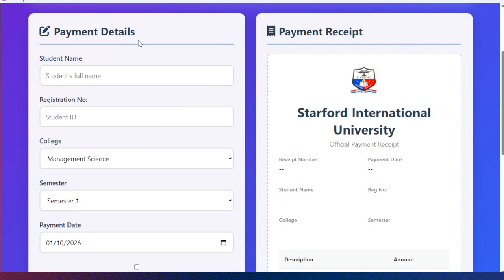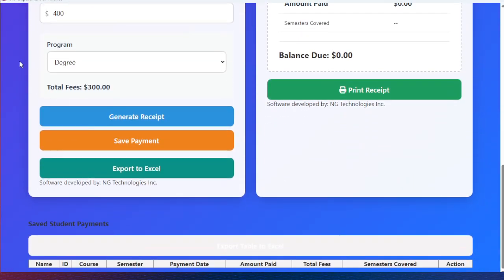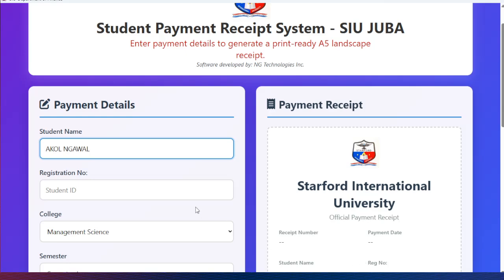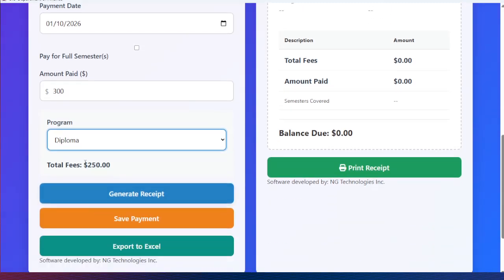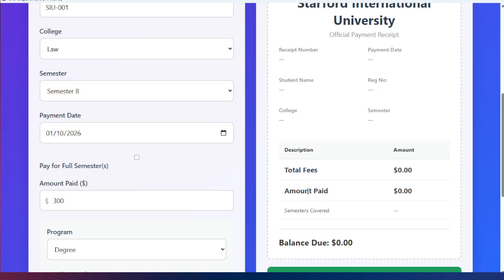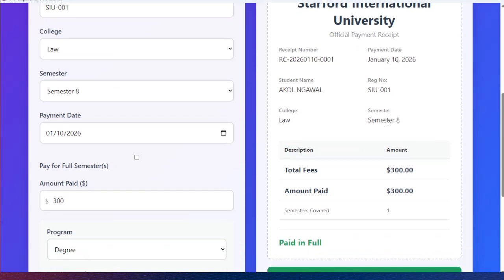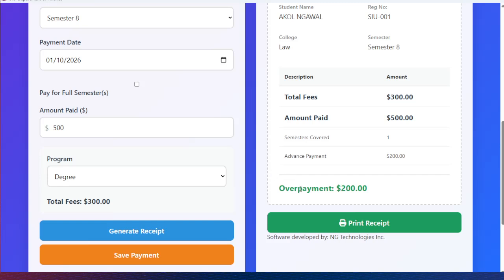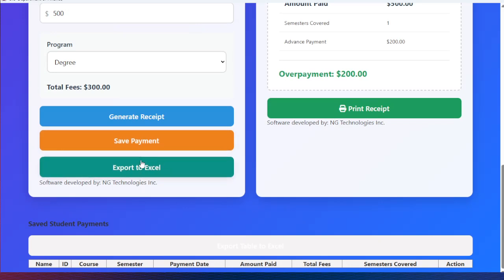Software development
Watch the video below guys

Software development sits at the heart of modern computing. Speed matters. Design matters. Intelligence matters.
Take a look at our POS system—intuitive, fast, and built for real business pressure, not theory.
If you’re running a business and need software that actually works for you, call us. We don’t sell templates—we build solutions.
And if you’re a student dreaming of becoming a serious software developer, this is your entry point.

Join NG Technologies for an intensive 2-month training program at $300.
You won’t just “learn coding”—you’ll master full app development using modern technologies, from idea to deployment.

No noise. No shortcuts. Just skills that move you forward.